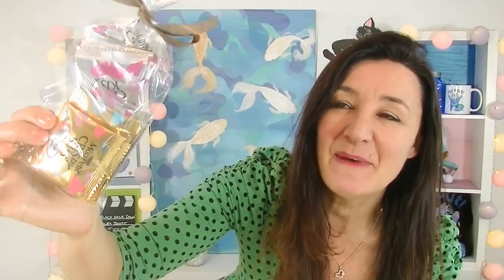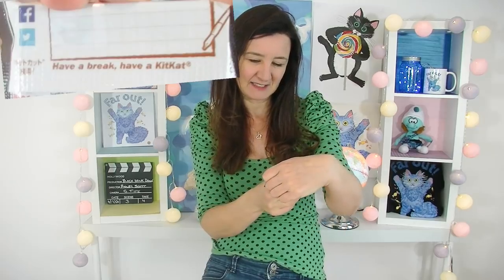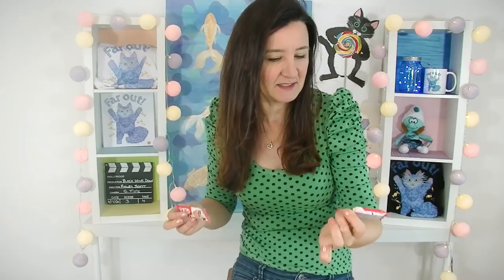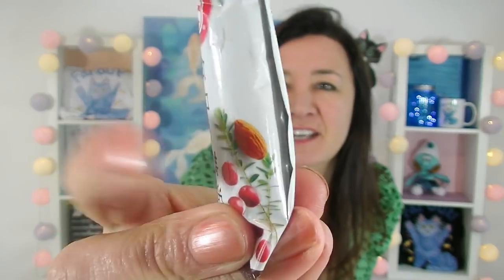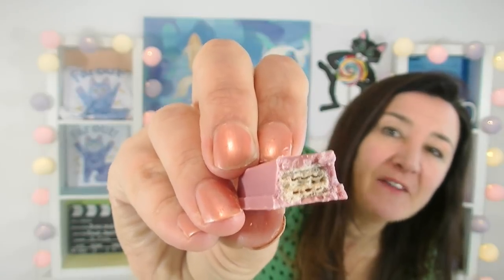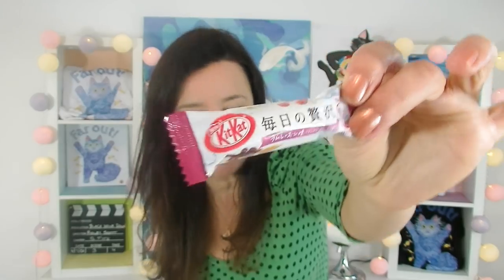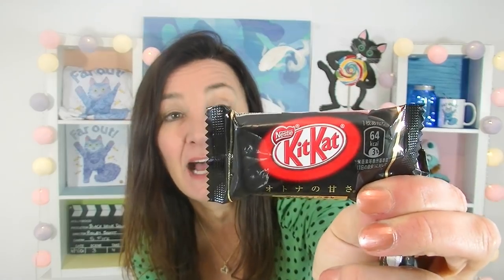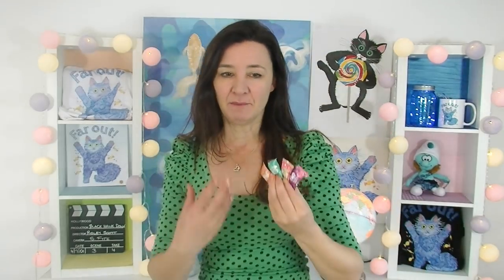JAPANESE KITKAT Taste Test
Taste testing Wasabi KitKats Match KitKats and more

🔔 IMPORTANT: Don't forget to tap my Bell '🔔' to get notified when I upload.

Bike sharing to paradise  by Dan Bodan
By the light of the silvery moon by E's Jammy Jams
ghosts of california by Wes Hutchinson
Slow tango by Andrew Huang